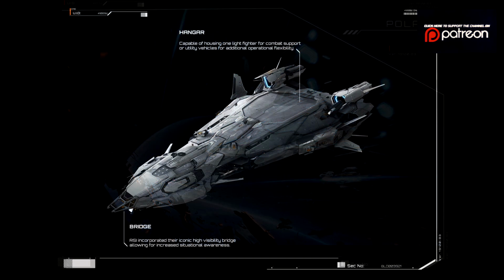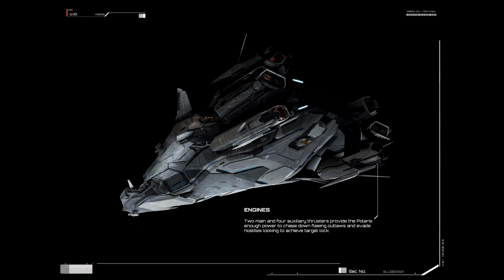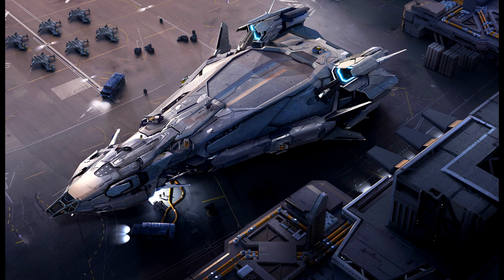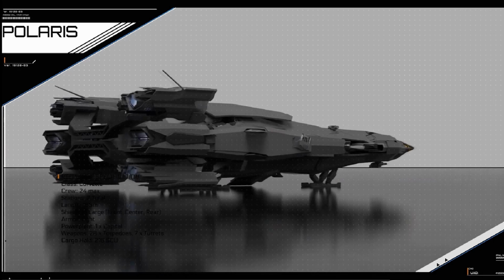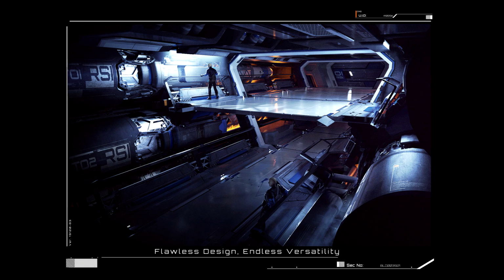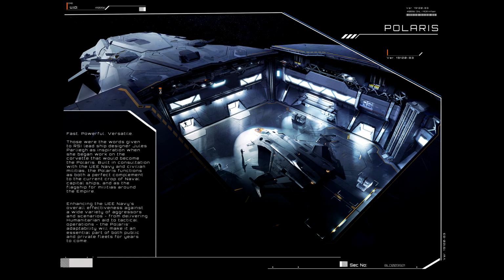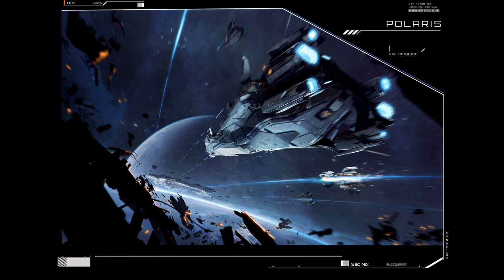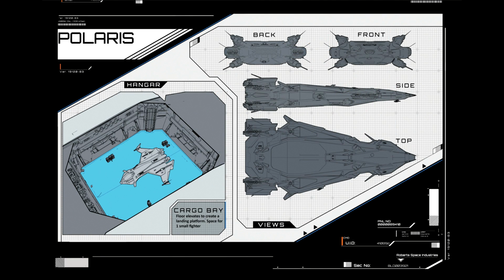Star Citizen: More Updated Polaris Information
Part 2 of Q&A plus a note regarding turret sizes!

STAR-322N-CGT7